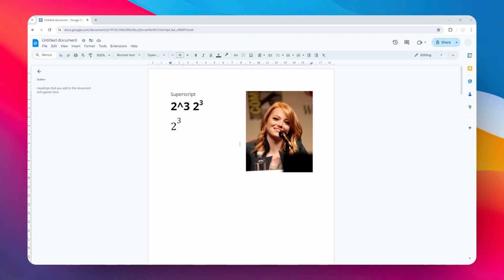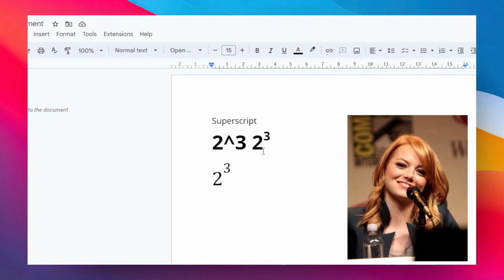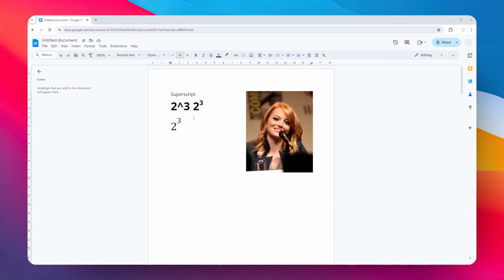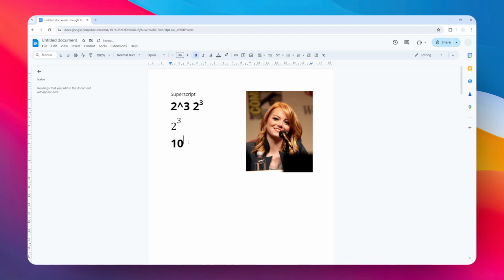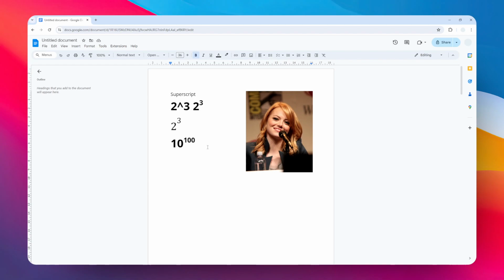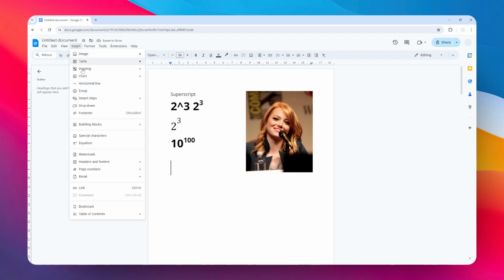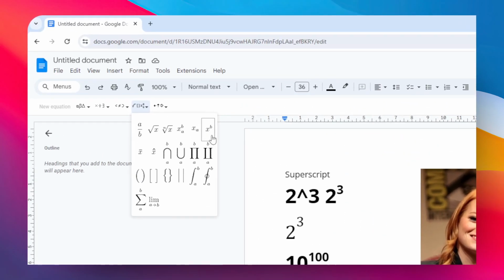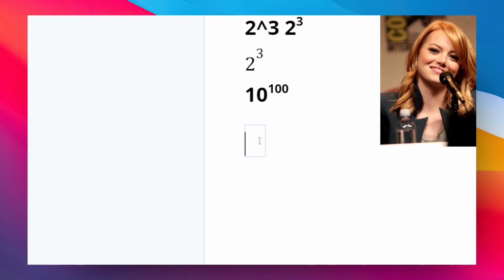How to Add Exponents in Google Docs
👉 Learn how to easily add exponents (superscript) in Google Docs to create professional mathematical equations and scientific notations. 🎓📝 Perfect for students, educators, and professionals looking to enhance their documents! 💡👨‍🏫👩‍💼